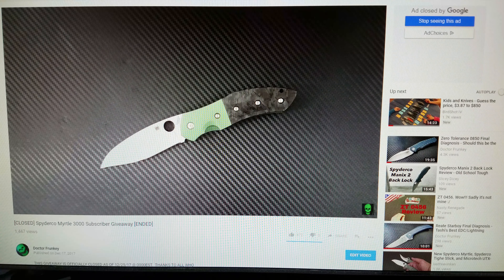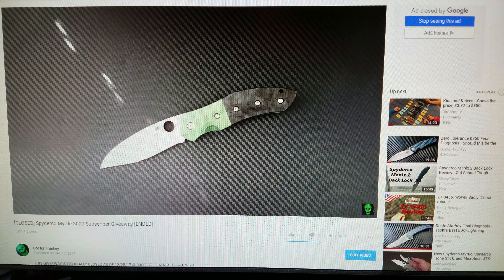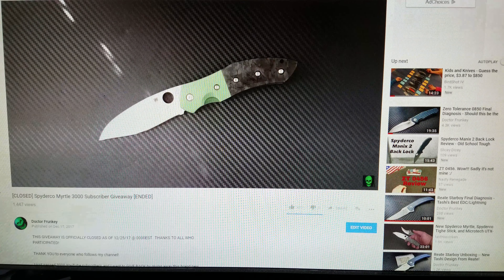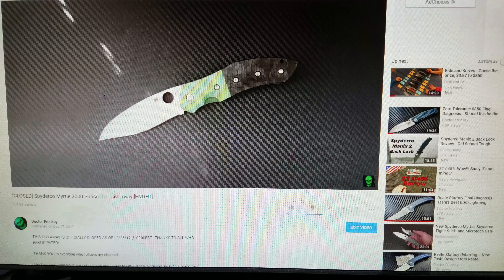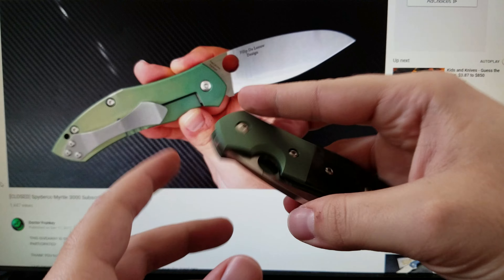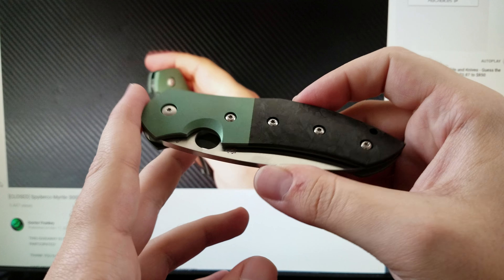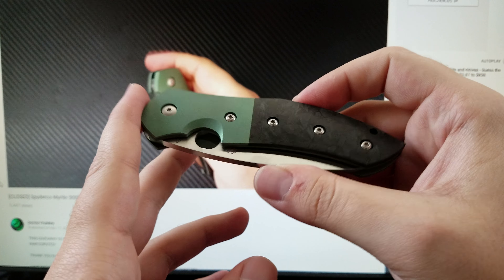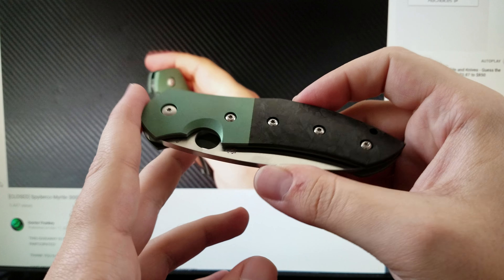Spyderco Myrtle Giveaway WINNER -- Merry Christmas To All!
Thank you to all 412 entrants into the Doctor Frunkey 3000 subscriber Giveaway!  I read and appreciated each and every comment, and deeply appreciate the continued support of the community.  I want to keep bringing you fun content in 2018 and beyond.  Cheers to all!